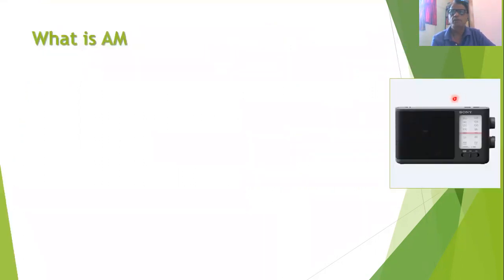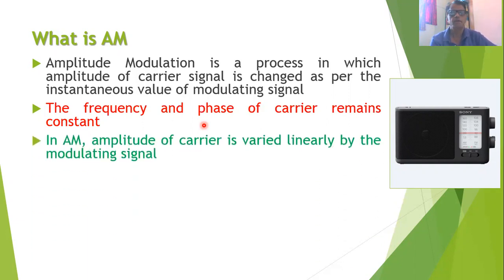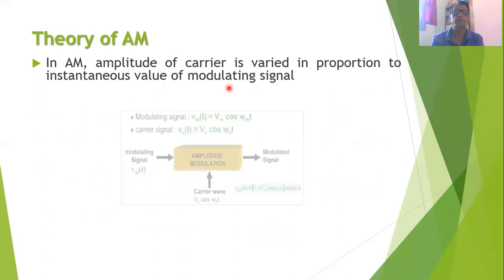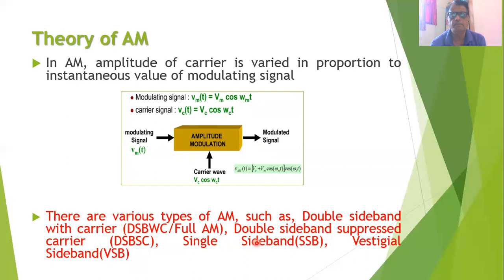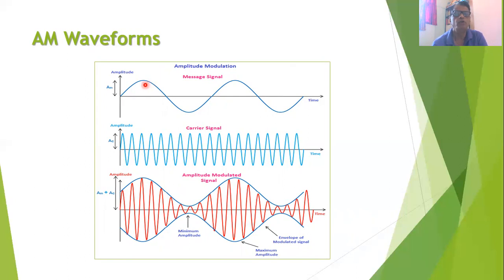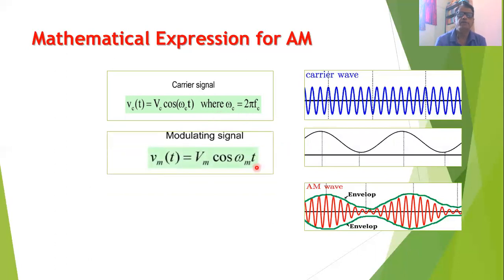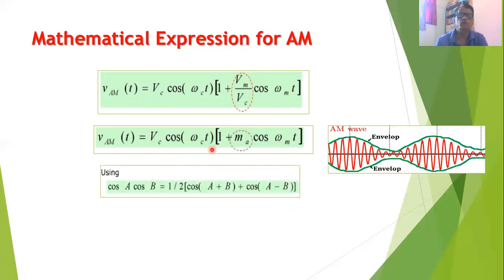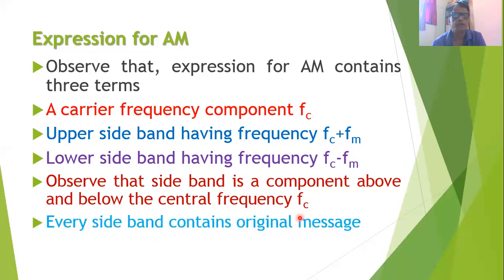Introduction to Amplitude Modulation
Theory, wave forms and expression for AM is explained